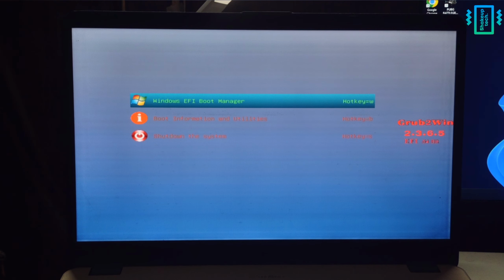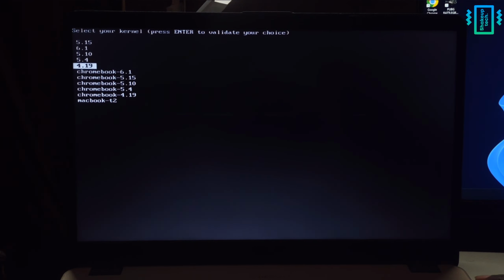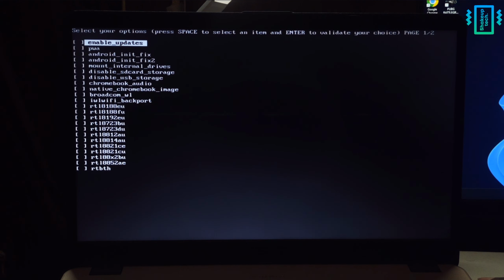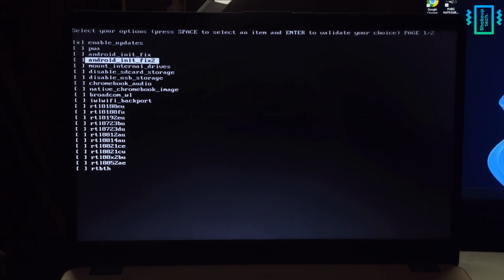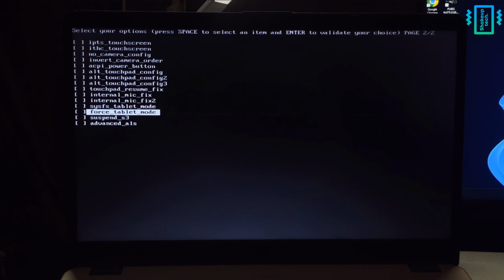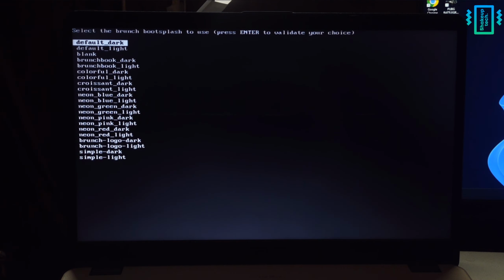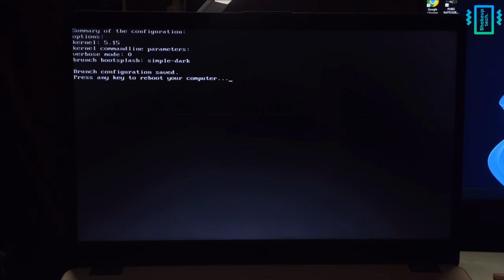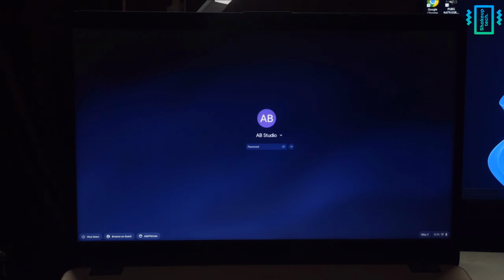5 EASY STEPS to Fix Chrome OS Issues: Wi-Fi, Mic, Touchpad, Audio & More!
If you have installed Chrome OS in single or dual boot using Brunch and are facing issues like WiFi not working or touchpad, mic or audio mot working. or even the Chrome OS itself not booting up, then watch this video to know how to possibly fix these issues.